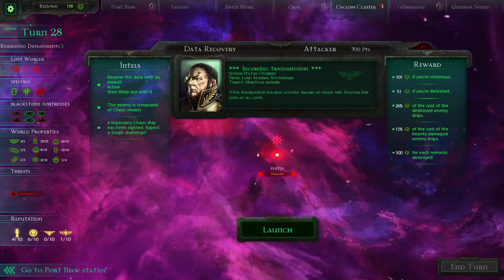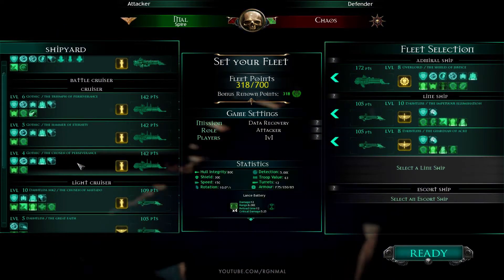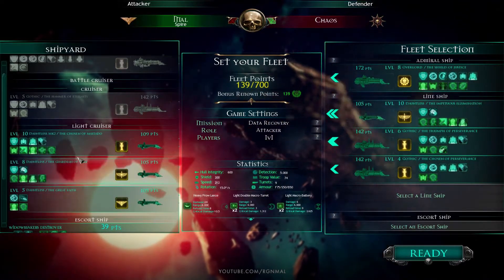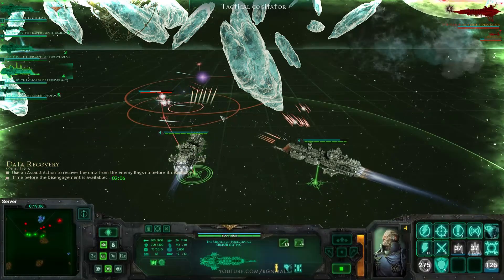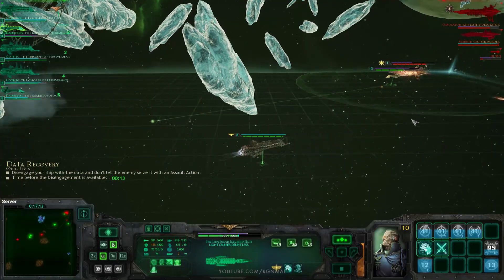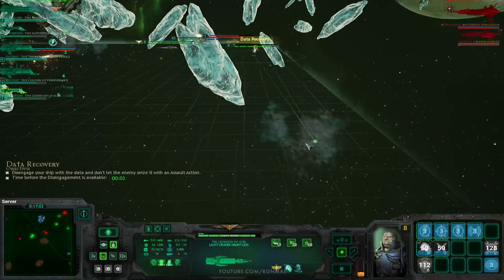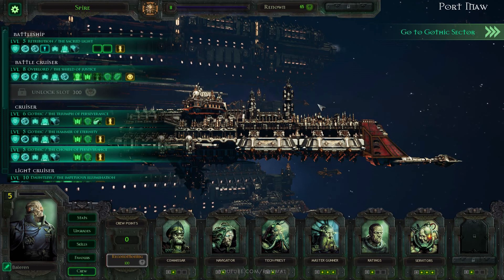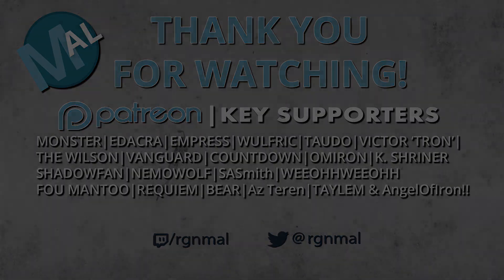BATTLEFLEET GOTHIC ARMADA | PART 42 | ONWARD TO VICTORY??? | LET'S PLAY | GAMEPLAY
War in the Gothic Sector continues! We jump headlong into the strategy title Battlefleet Gothic Armada!

Other Series By Mal!

Game Information:
Title ► Battlefleet Gothic: Armada
Dev  ► Games Workshop

My thoughts on Battlefleet Gothic Armada...

Comes from the Warhammer 40K Universe, as a spin-off/addition to the tabletop war game from Games Workshop. As the protagonist in the campaign it is our responsibility to protect the Gothic Sector from the forces of Abaddon the Despoiler (the man baddie).

I quite enjoy the 40K universe and it mix of bio-tech, and old world sensibilities smash together... make for a dark, interesting game world.

Battlefleet Gothic: Armada is the RTS videogame adaptation of Games Workshop’s classic tabletop game, pitting the Chaos, Imperium, Eldar, and Orks against each other in visceral space-battles.